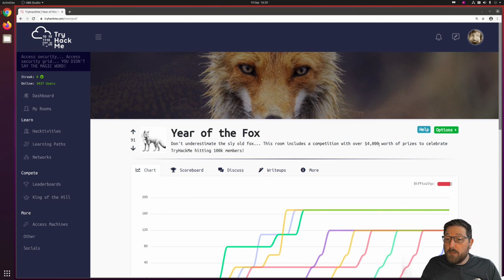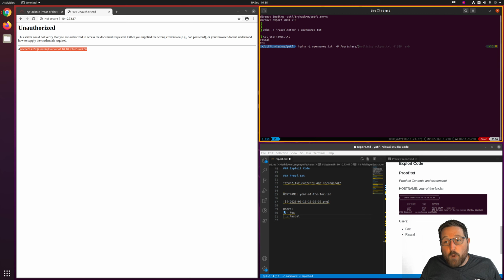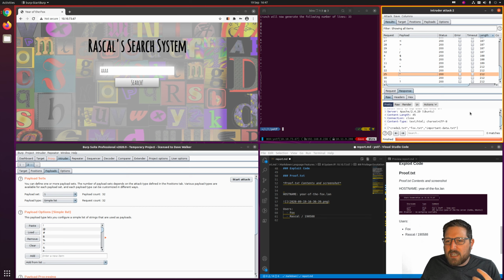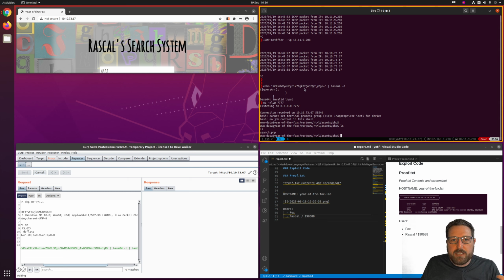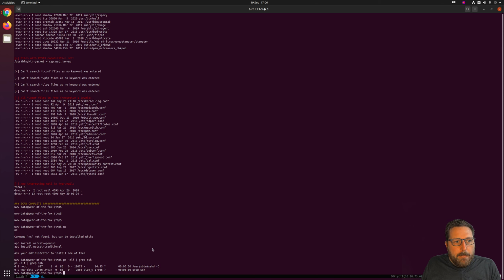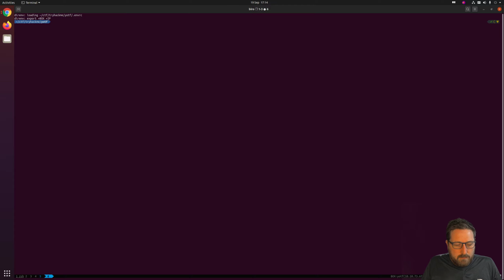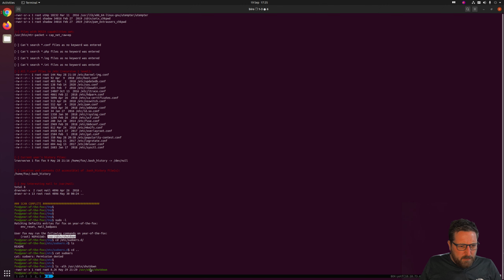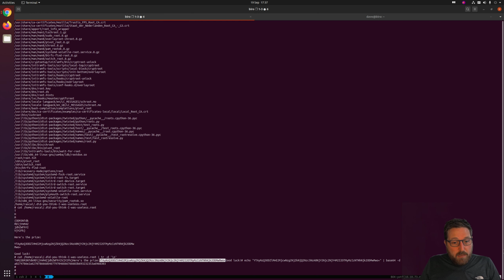Year of the Fox - TryHackMe (smb/http/socat)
- nmap  (enumeration)
  - enum4linux (smb enumeration)
  - hydra - smb and http brute force
  - socat - port replication